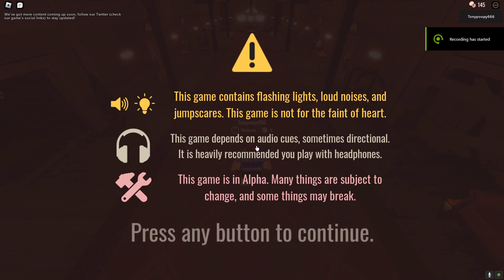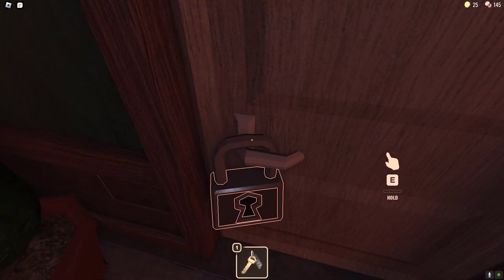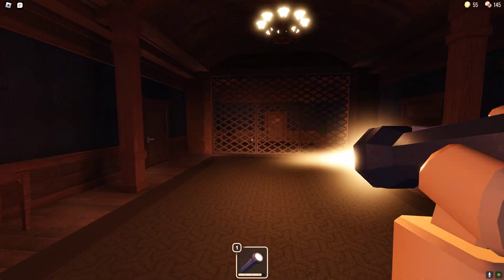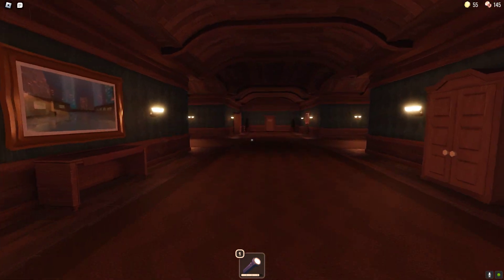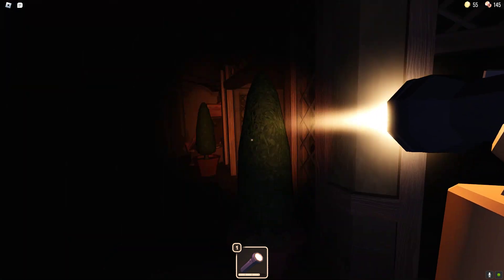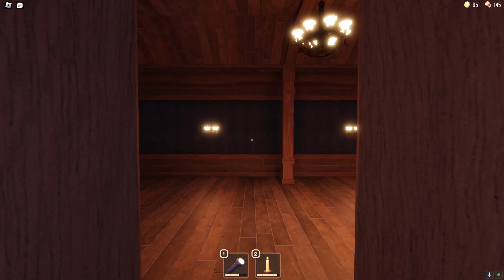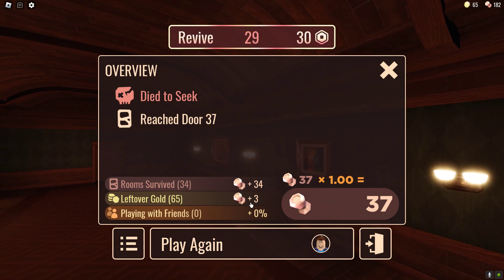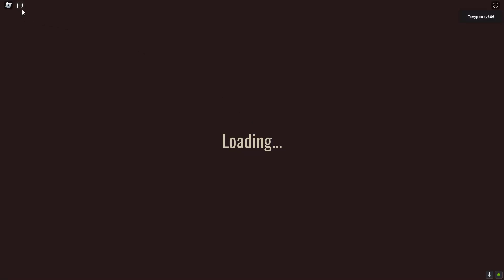Doors - Don't get Lost!